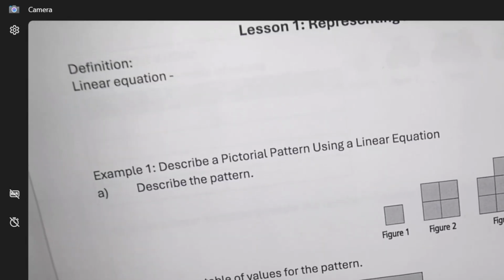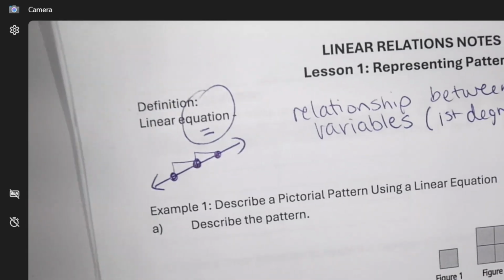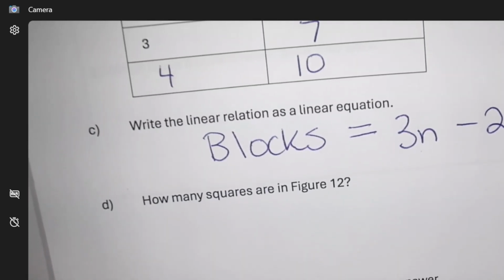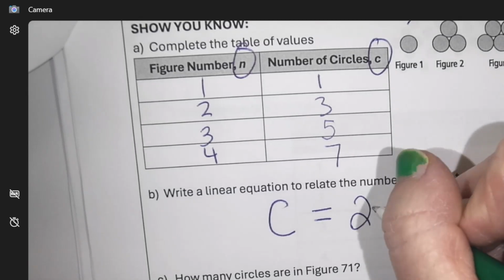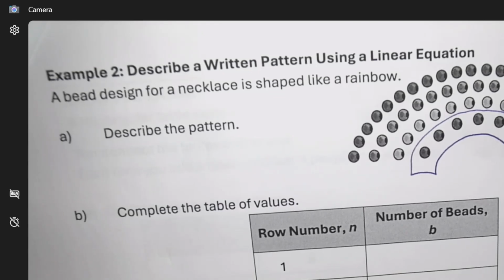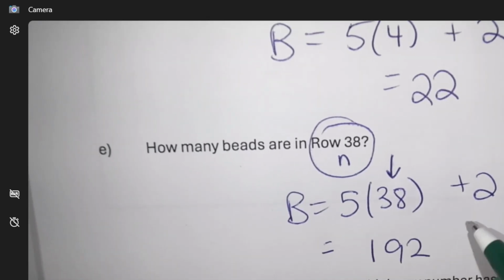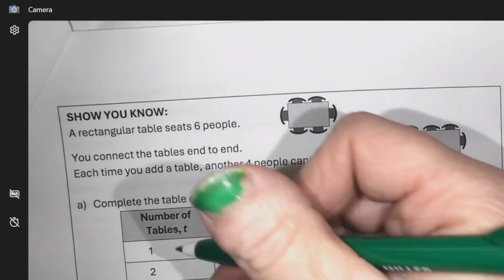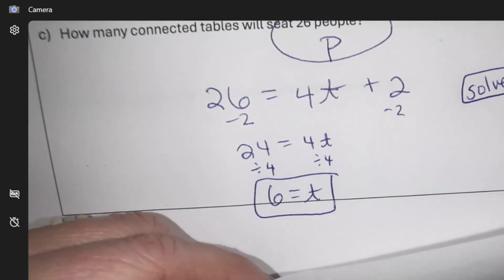representing linear patterns